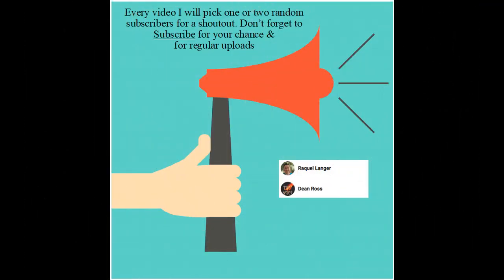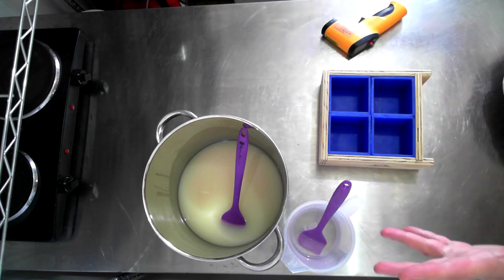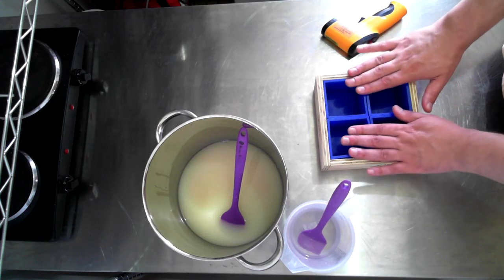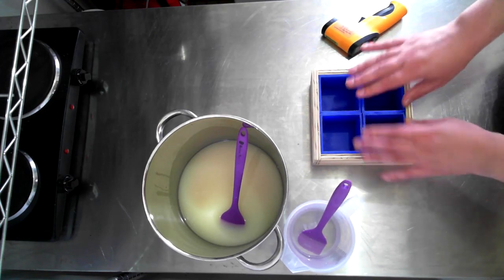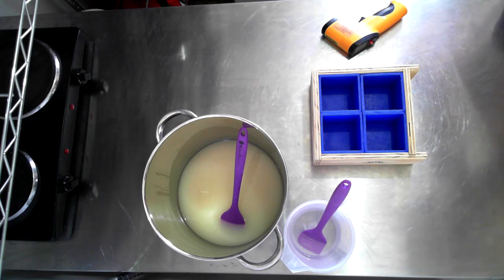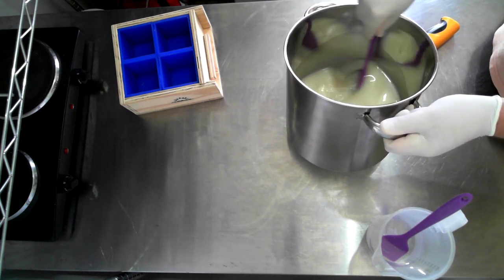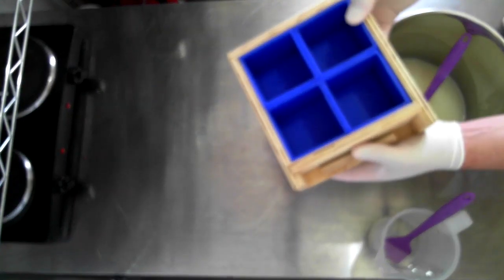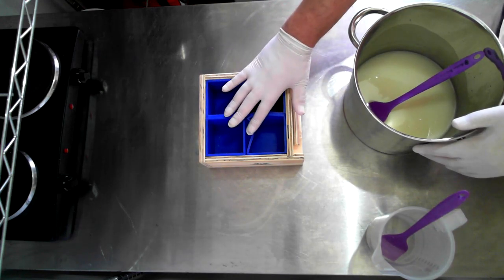Making Unscented Dish & Laundry Blocks W/ 3 Chelators | 95% Coconut & 5% Castor Oil - Dawn Organics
Hello again everyone, today we’ll be making some unscented ecofriendly, zero waste Dish & Laundry blocks, I love these new moulds that we’re made by CeeSon soaps & cutters! They are brilliant. They last an incredibly long time and very cost effective

I dissolved the Sodium Gluconate in some distilled water and added it to the melted oils as with the sodium phytate. I dissolved the citric acid in the water before adding the lye. It must be done separate as sodium gluconate can react with citric acid, we want the reaction between the citric acid and sodium hydroxide to happen first (to create sodium citrate) in order to have 3 active chelators to really combat soap scum issues

Minimum spend $75. Code can be used as many times as you like!

or enter dawnorganics @ checkout. Code can be used as many times as you like!

Content Creation Support

1. Heading to Content Creation Section on Dawn Organics
2.
3. Clicking the Join button for monthly support or Sending Thanks in YouTube

If you have never made soap before, please watch videos on handling lye, lye safety & beginner tutorials on soap making in my recommended videos playlist

I always recommend to run any recipe through a Lye calculator, even if it’s provided by Dawn Organics. I use LyeCalc to formulate all my recipes. It is my favourite as you can adjust lye purity;

Here is a simple, free and easy to use percentage calculator

Here is also a useful link to FAQ’s regarding soap additives

Recipe Information;
Yields 4 350g Average Bars (After Cure)
Base Recipe 1000g oil batch, Percentages based on oil amount
Pot Phase;
95% Coconut Oil (Heirloom Body Care)
5% Castor Oil Heirloom Body Care

Colour Phase;
3% Australian White Kaolin Clay (Heirloom Body Care)

Water Phase;
2% Sodium Lactate (Heirloom Body Care)
1% Organic Raw Sugar Syrup
1% Sodium Gluconate (Heirloom Body Care)
0.5% Sodium Phytate (Heirloom Body Care)
3% Citric Acid (Heirloom Body Care) refer to LyeCalc for values and extra lye requirements
25% Water to Oil Ratio – Distilled Water Moore’s Ultra-Pure Water (Woolworths)
99% Purity Sodium Hydroxide (Sydney Solvents)
0% Superfat